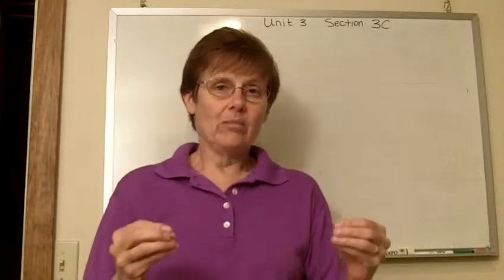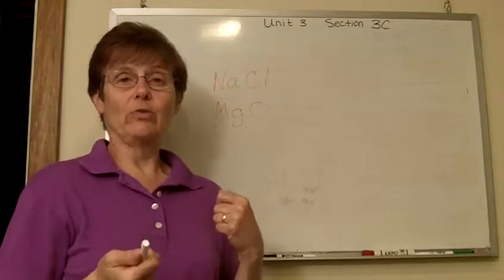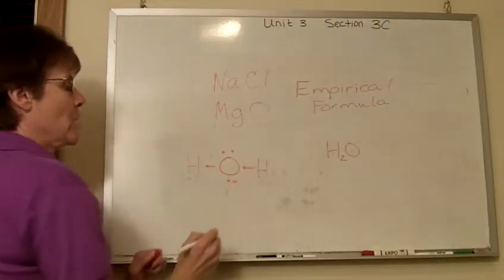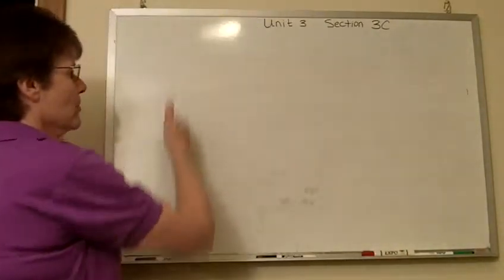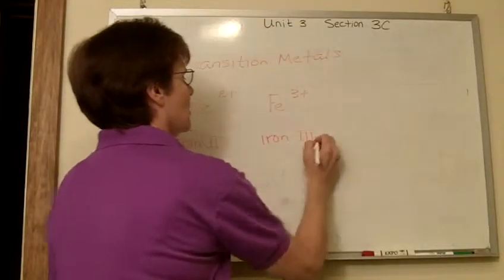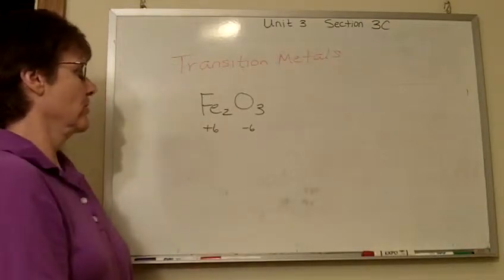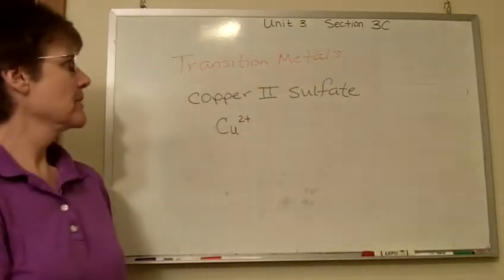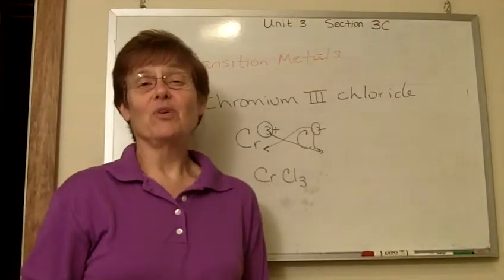Naming Ions with Roman Numerals